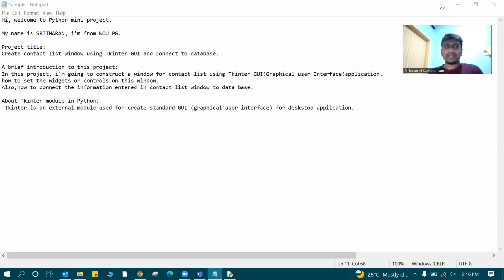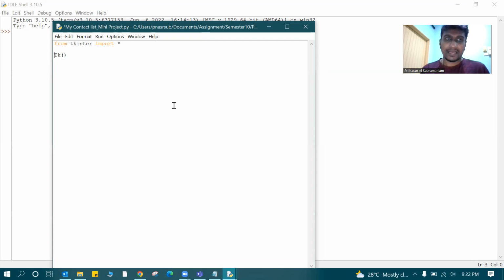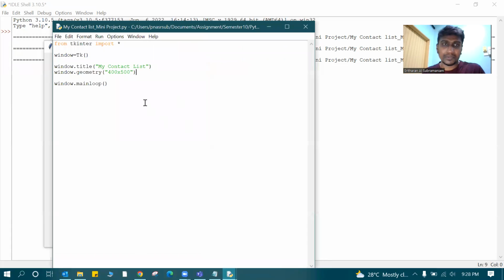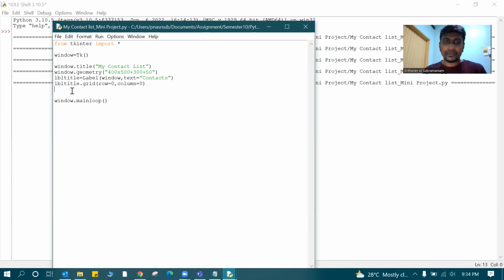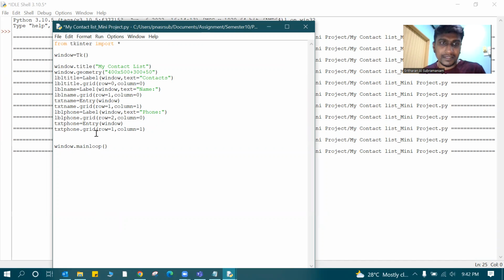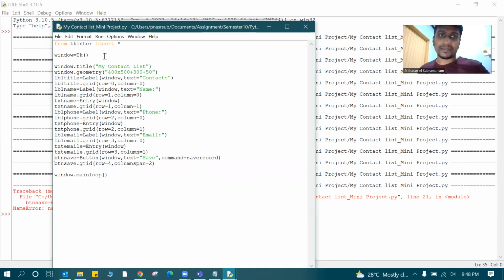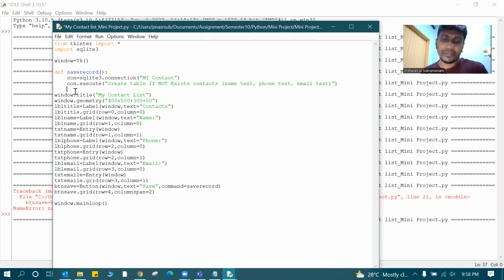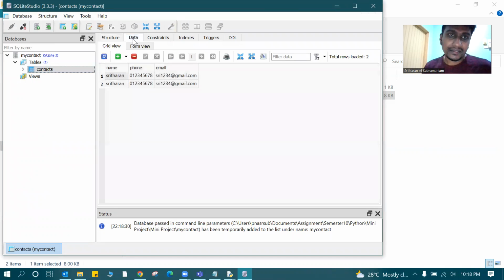Contact list in python using Tkinter Mini Python